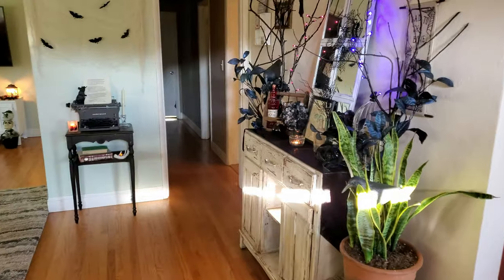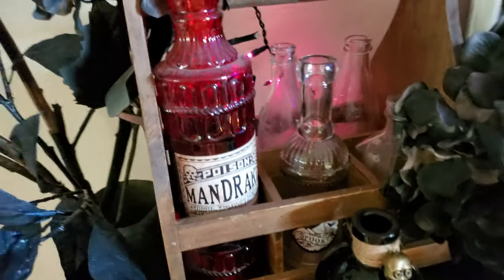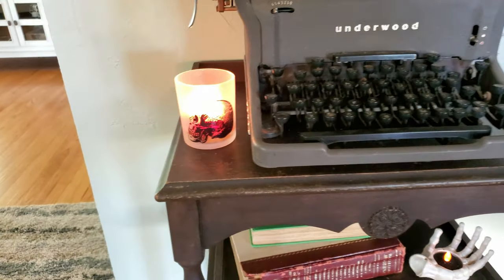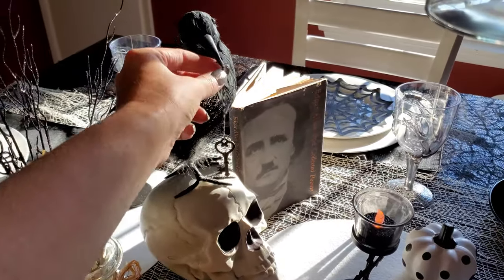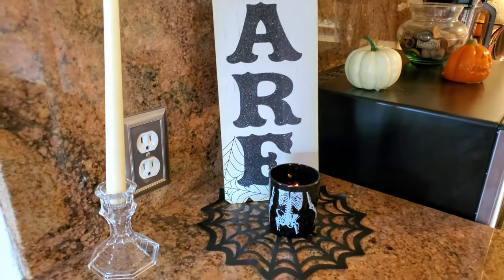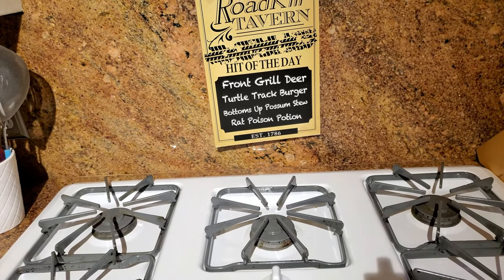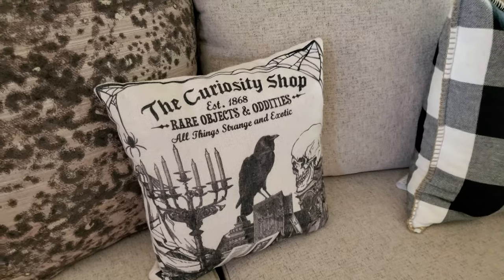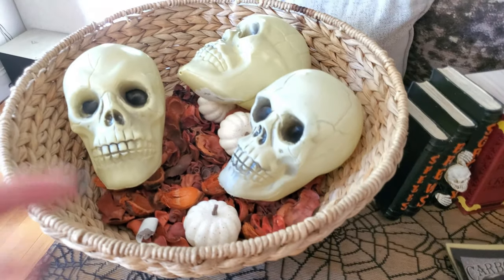HALLOWEEN HOME TOUR | DOLLAR TREE AND BUDGET FRIENDLY DIY'S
Here is my 2019 Halloween home tour! I went with "The Raven" by Poe theme for my decor. The best part is most of my decor is from the Dollar Tree and budget friendly Enjoy!

TIME STAMPS

ENTRYWAY 01:38
DINING ROOM 08:28
KITCHEN 12:13
LIVING ROOM 16:24